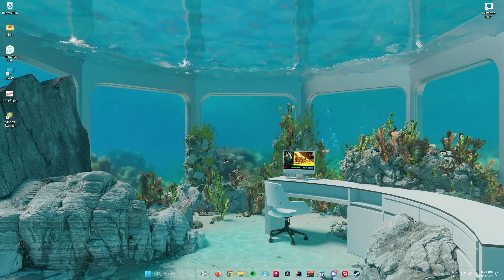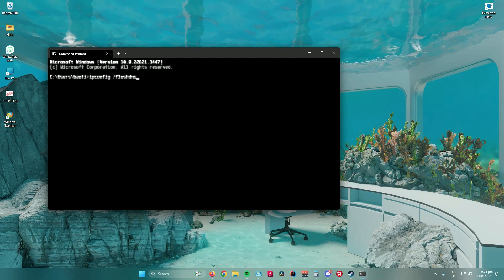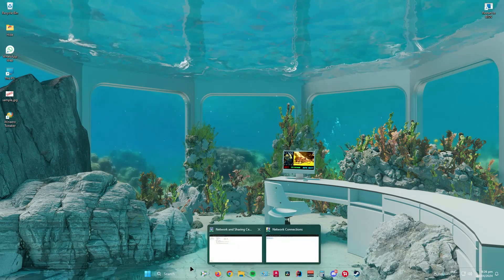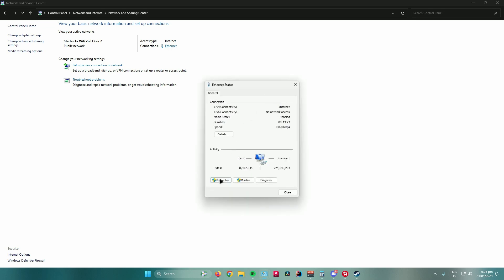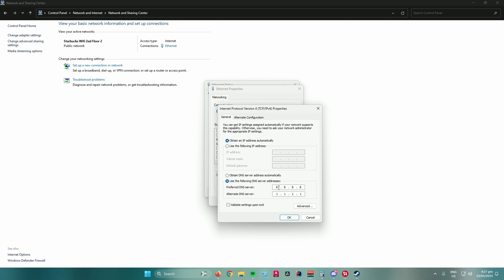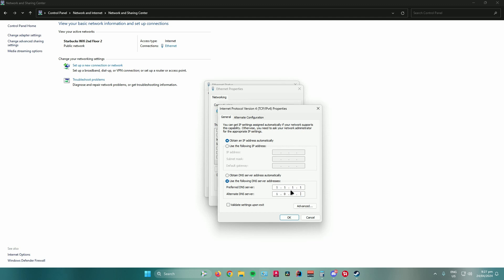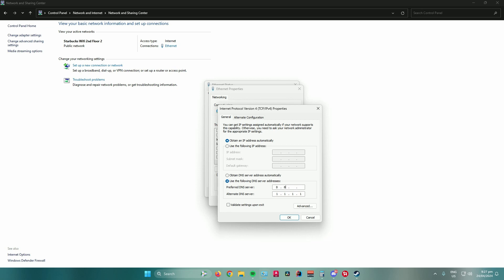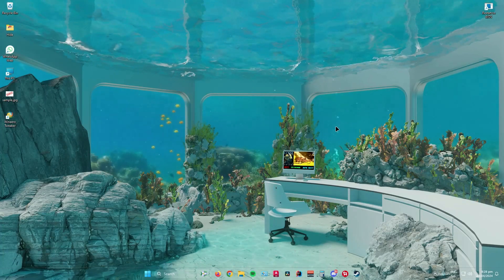How to Fix Packet Loss in Apex Legends PC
In this tutorial I show you how to solve the Apex Legends packet loss bug.